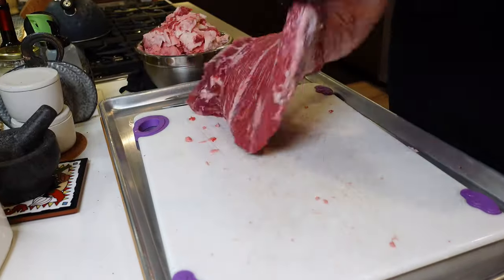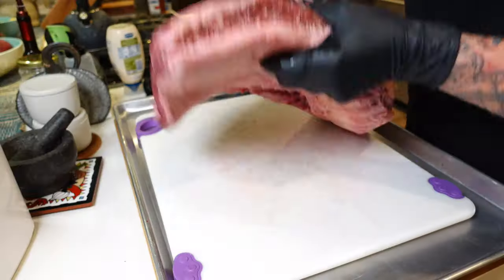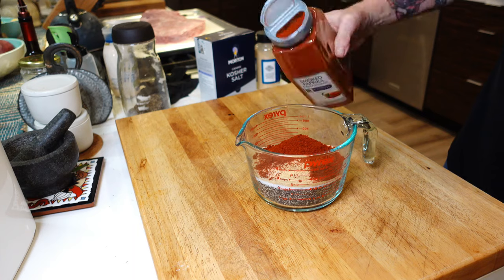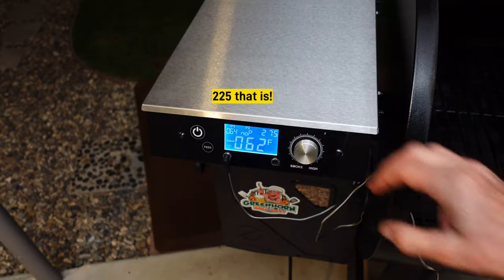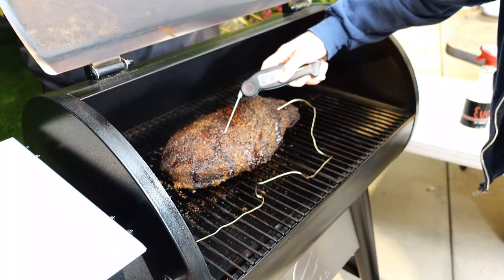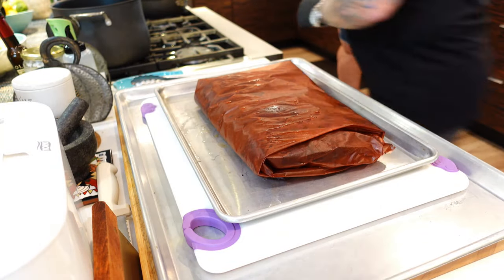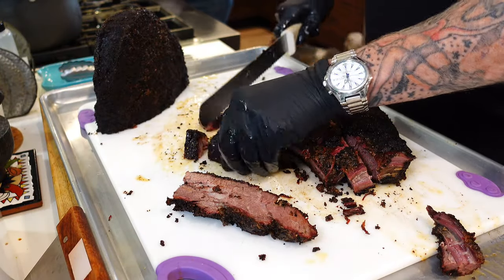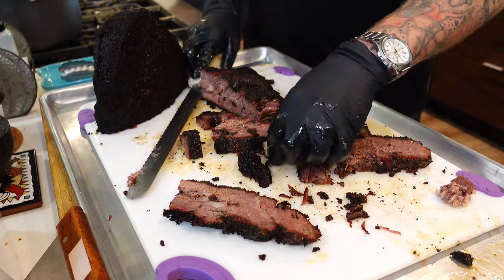Overnight ZGrills pellet smoker brisket | Mayonnaise binder experiment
We love our ZGrills 700 series Backyard Warrior Stainless Steel, and we also love brisket. But hate having to set around all day cooking it. SO the next best thing is to "set it and forget it" at night so we can wake up to this tasty treat. Lets show you how we did!

Our GreenhornBBQ Amazon Store: